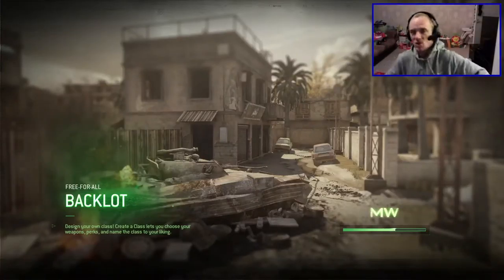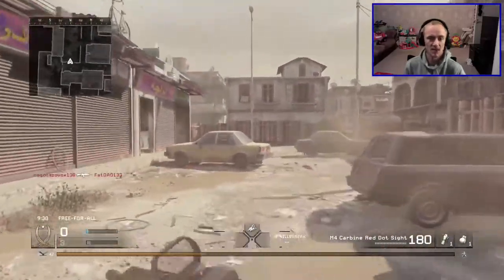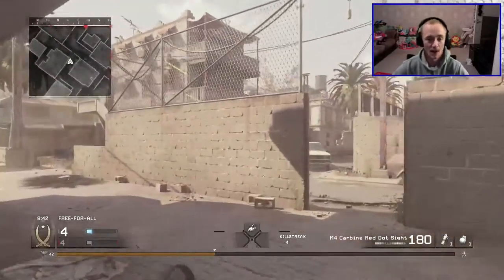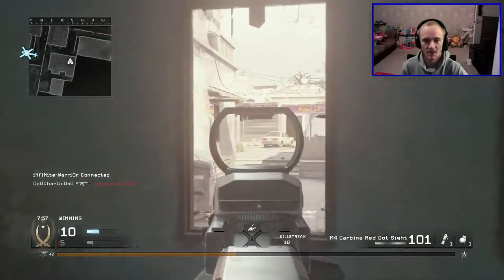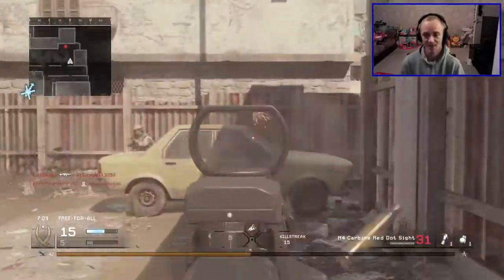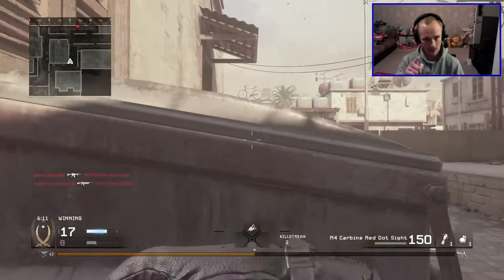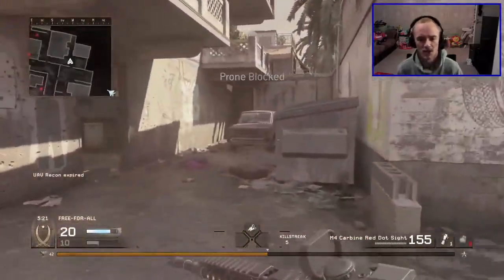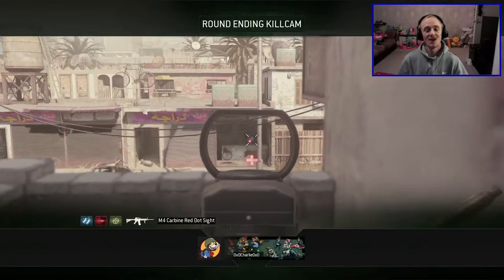25.00 KD RATIO FFA MWR!! M4 CARBINE IN THE SPOTLIGHT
25.00 KD RATIO FFA MWR!! M4 CARBINE IN THE SPOTLIGHT
Hello and welcome ,in this video i will showcase the m4 carbine, i go 25 for 1 in a game of free for all!